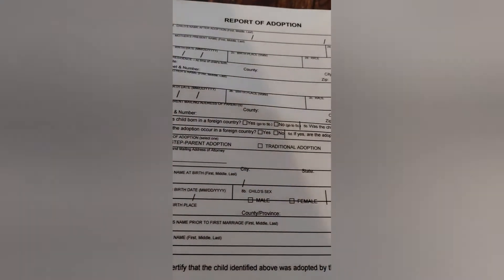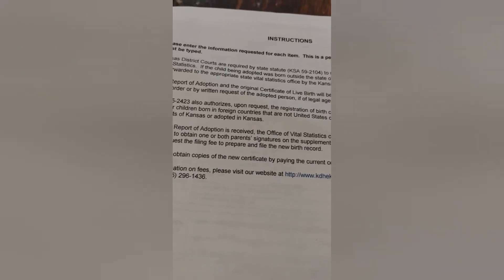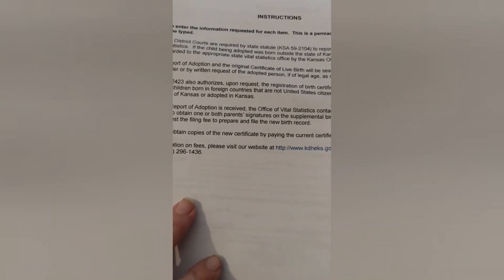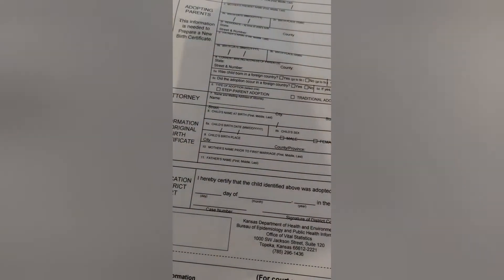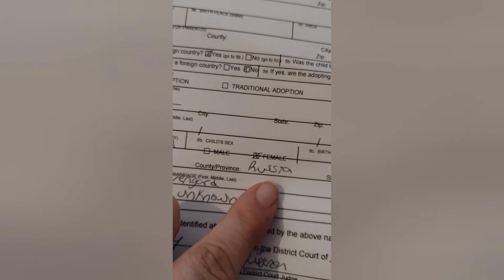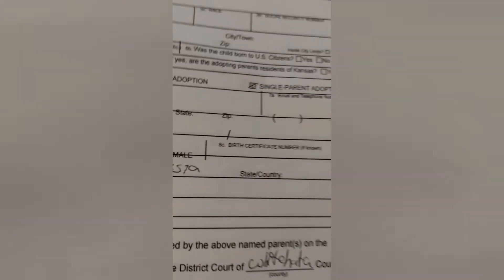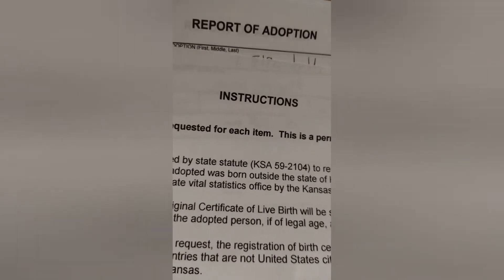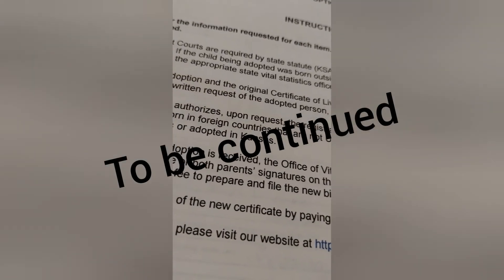Reborn adoption journey / roleplaying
This is my Reborn adoption story/ journey. This is just a roleplaying video, just for fun. I hope you'll enjoy it.

come listen to my podcasts, new podcasts everyday